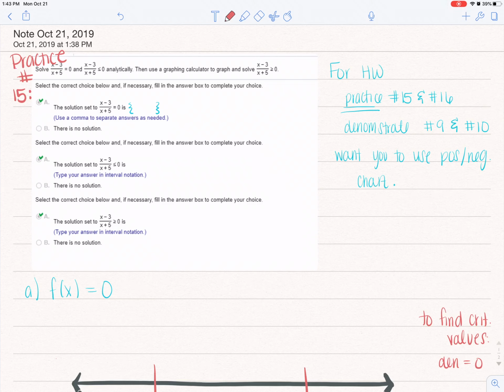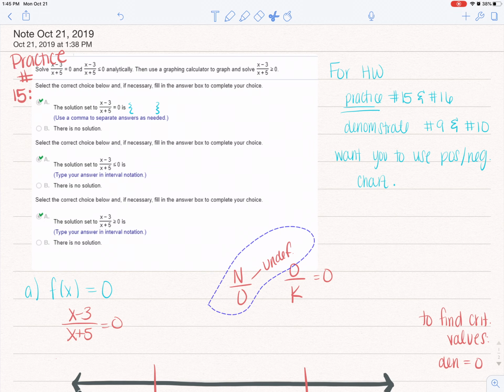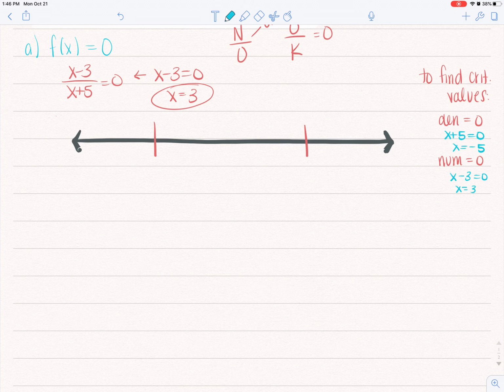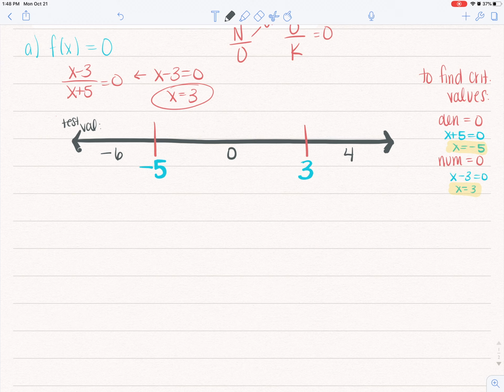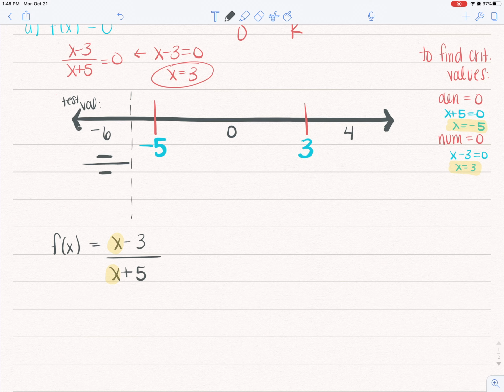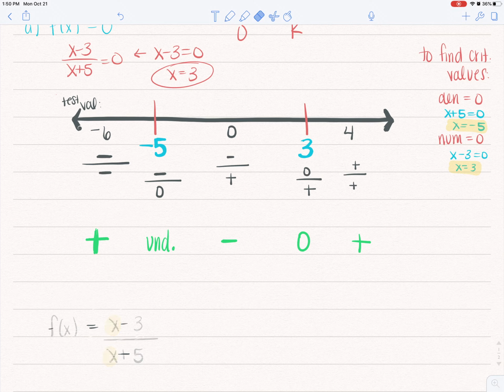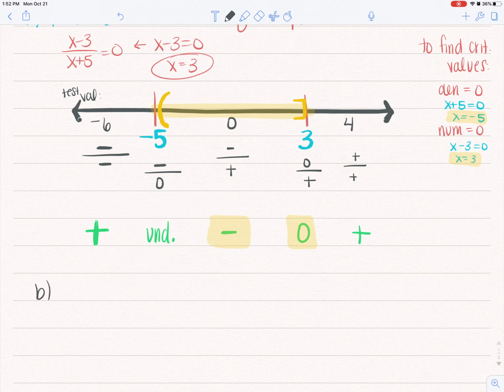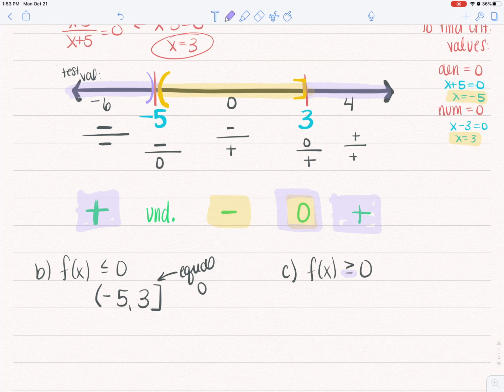Chapter 5.3 - Sign Chart Example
Practice from chapter 5.3 #15